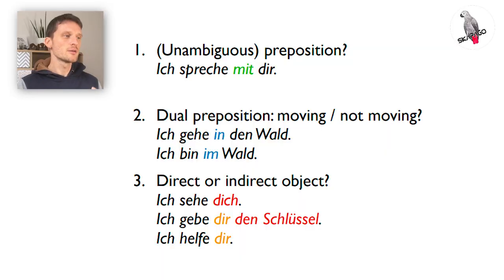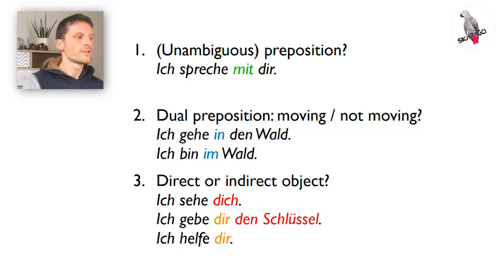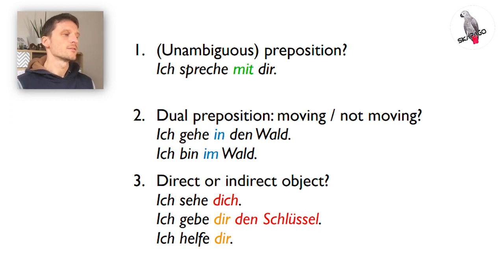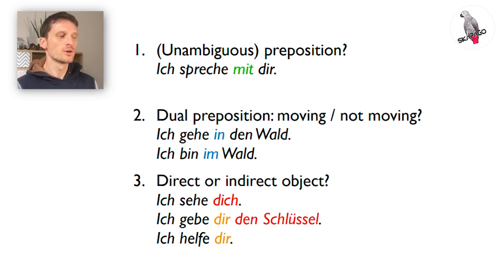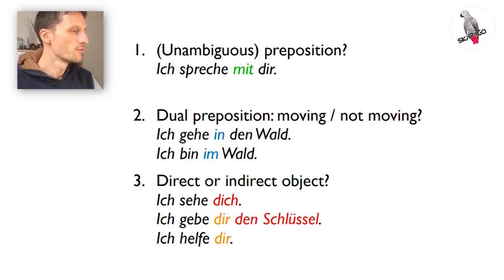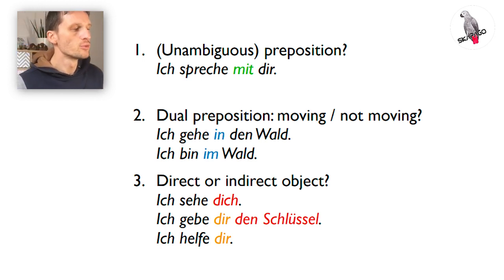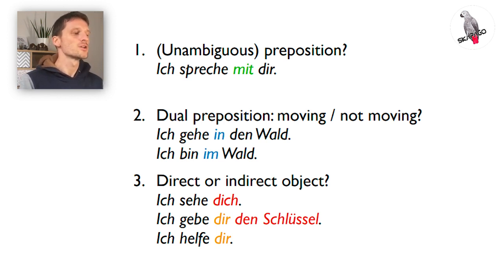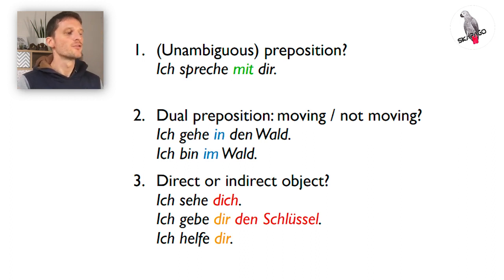Dativ and Akkusativ: the German Angst (and how to conquer it)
📚 Are you struggling with German grammar and feeling the "German Angst" when it comes to choosing between Dativ and Akkusativ cases? In this video I break down the nuances of these crucial (yet sometimes overrated) elements in the German language.

🧠 Understand the rules, exceptions, and common pitfalls Dativ and Akkusativ.

🎓 Practical framework: my video provides a practical framework to help you confidently decide whether a noun should take the Dativ or Akkusativ case in a sentence.

0:00 When does it even matter?
3:12 How to learn cases
3:33 Which case to choose?
8:06 The endings
8:42 How to practice